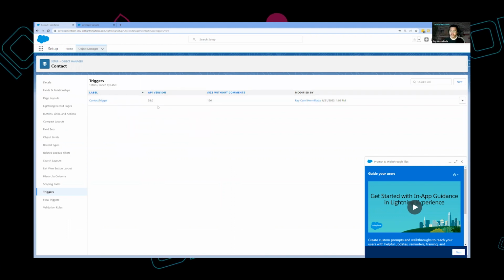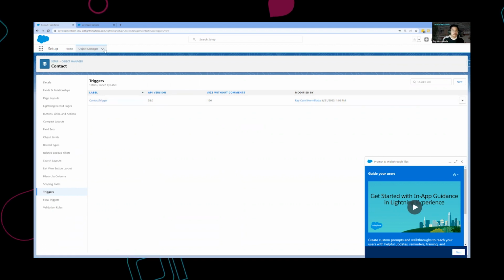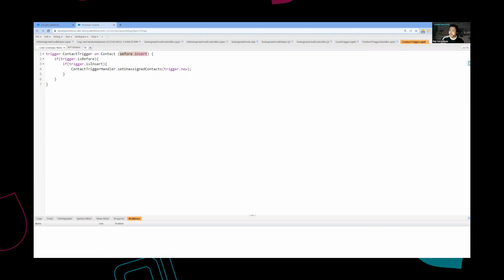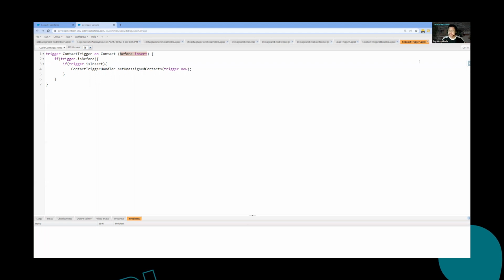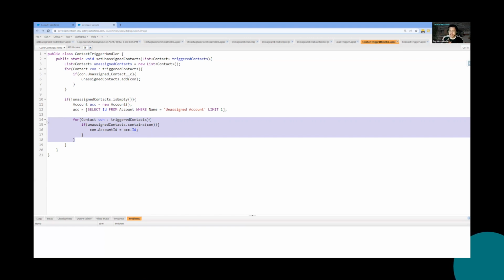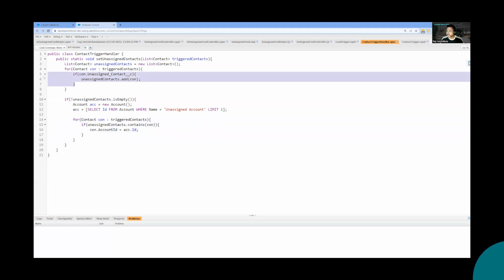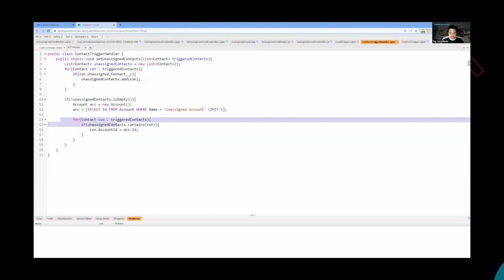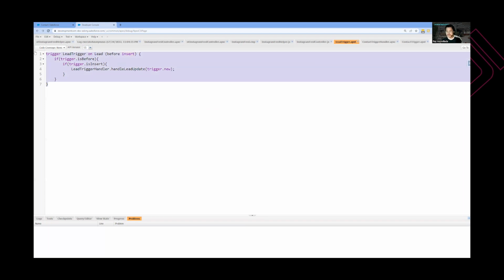How to Avoid Governor Limits in Salesforce Apex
OITC Salesforce Developer Ray takes you through some best practices to avoid Governor Limits in Salesforce Apex. It's important to understand these limits and develop your code to avoid hitting them.
Watch and learn how to avoid these practices, so you can improve the performance of your Salesforce applications.